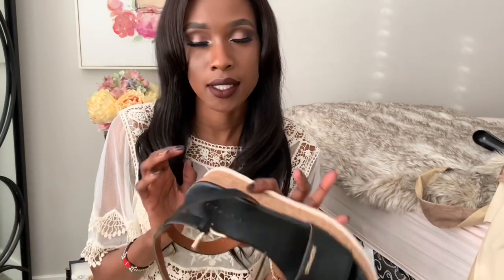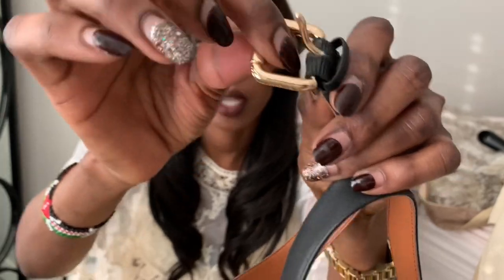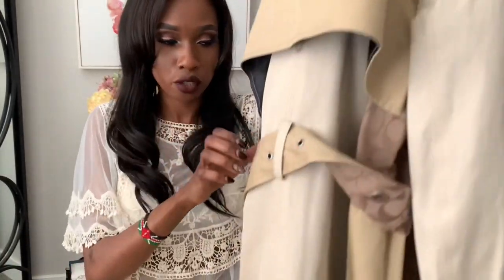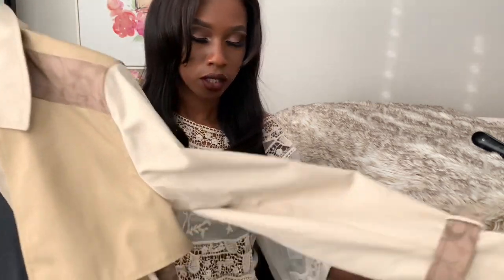COACH haul| is the trench coat worth $800.00? OMG!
The COACH trench coat is versatile. You can either dress it up or down. This trench coat will make you feel elegant, stylish, neat, effective, and intelligent. It's also a rain protection coat.